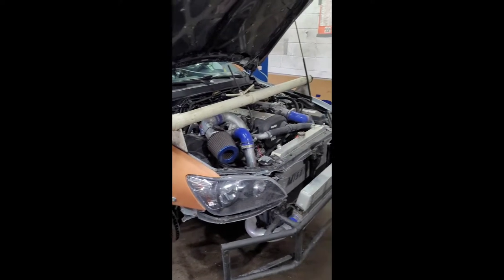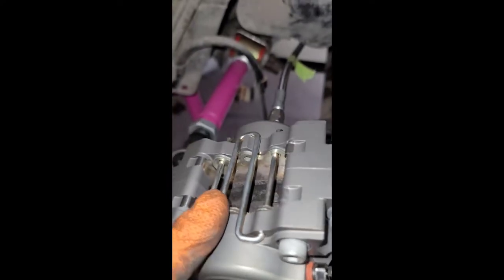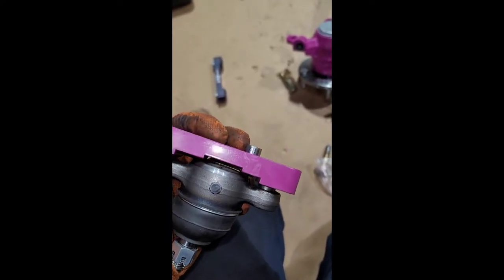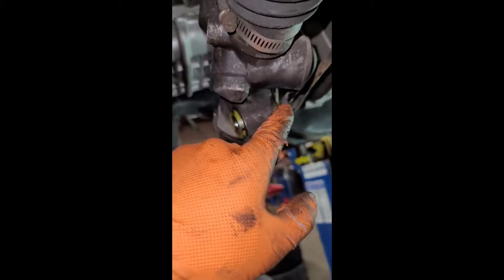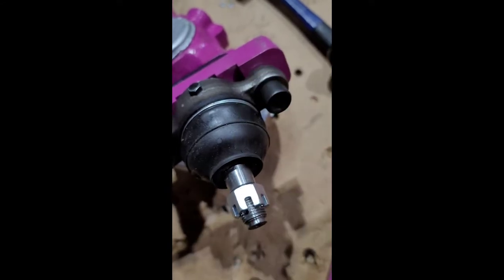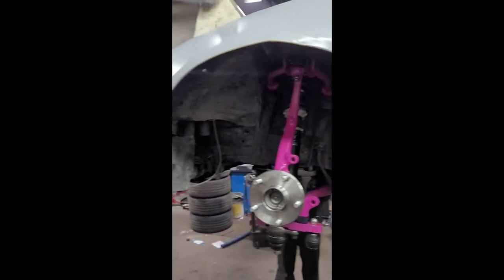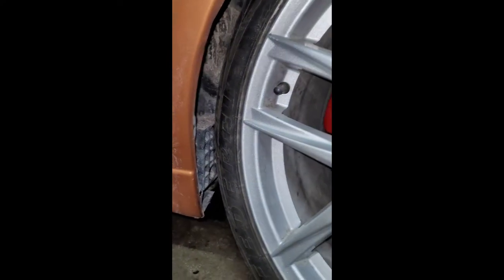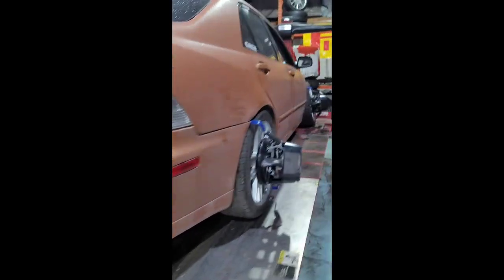KFD IS300 Angle Kit Install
installing the kfd front pro angle kit and ranting about the excessive manufacturing wil wood dual caliper kit as they are terrible with help... the trouble doesn't end here... wait for the handbrake install...